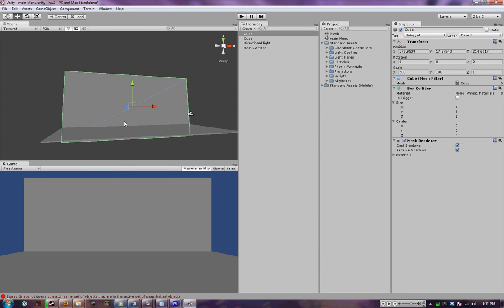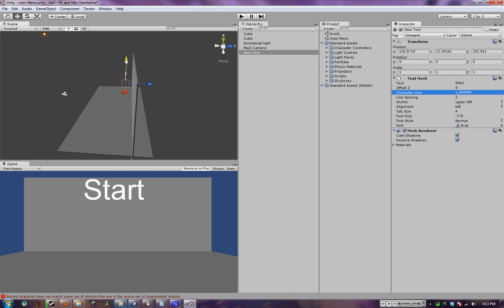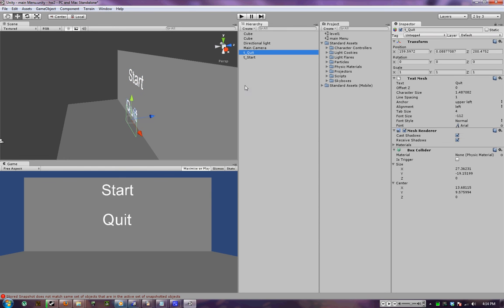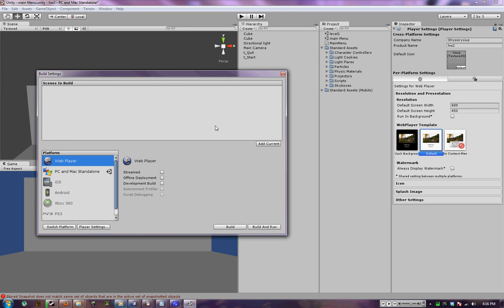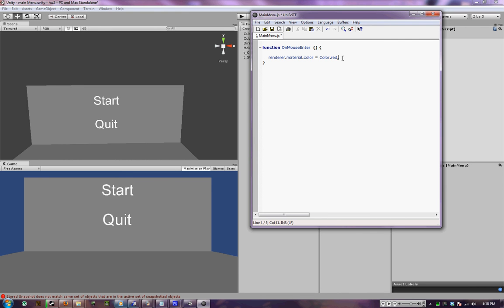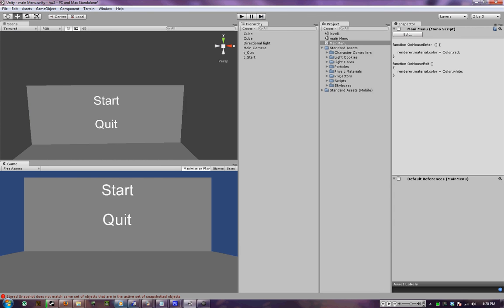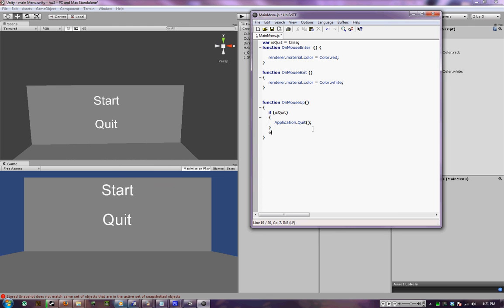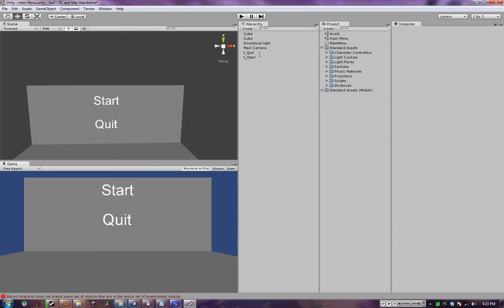Making and Scripting a menu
This time I show you how to make a simple menu with interactive functioning text using Unity 3D